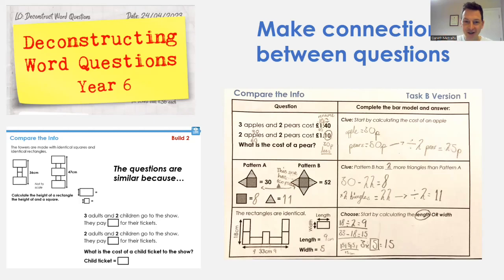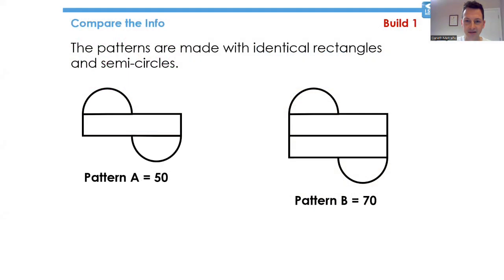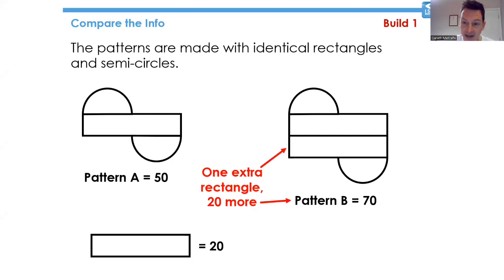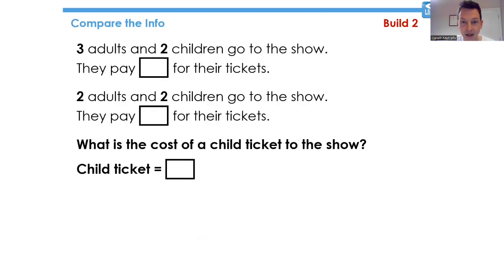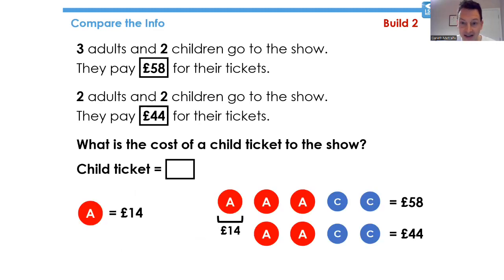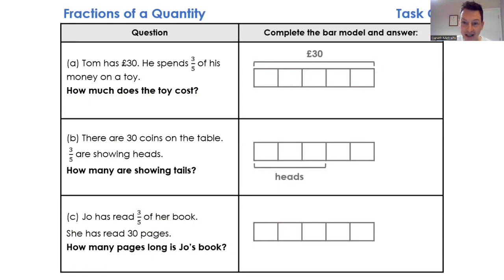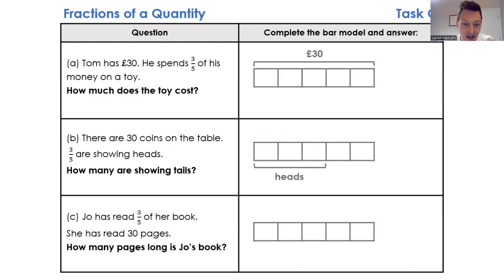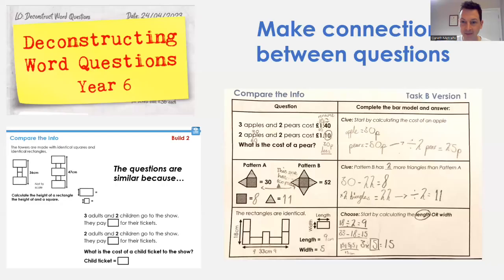Deconstructing Word Questions - Y6: Make Connections Between Questions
Here we see how Deconstructing Word Questions - Y6, by Gareth Metcalfe, helps children to make connections between related questions.